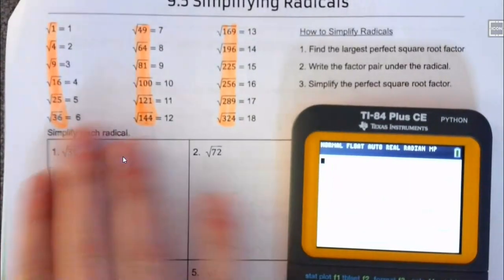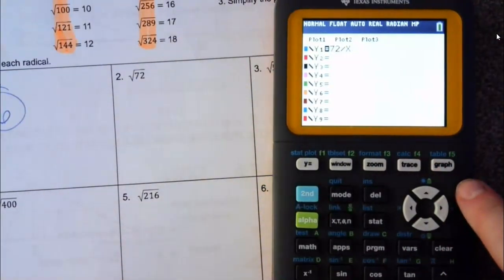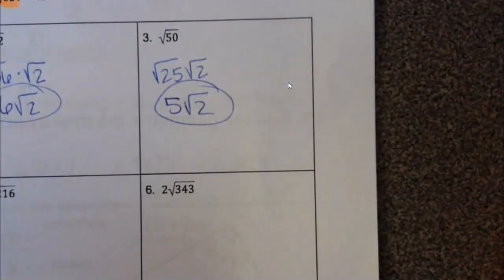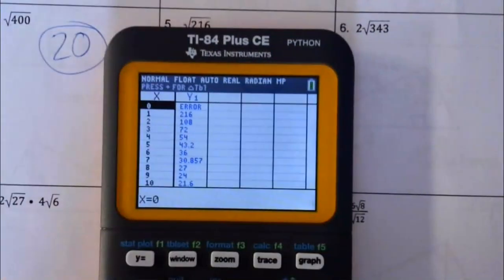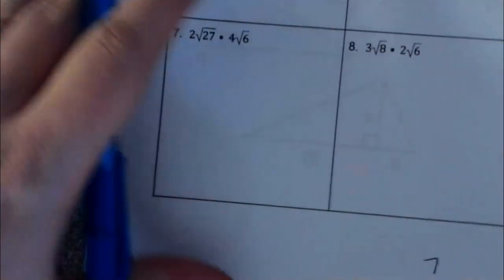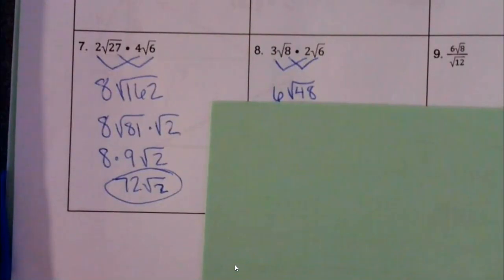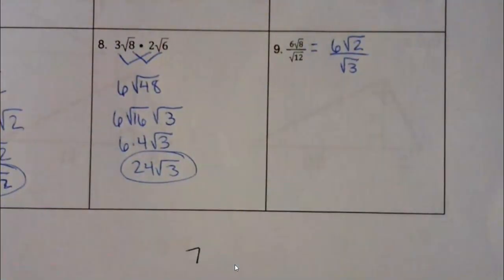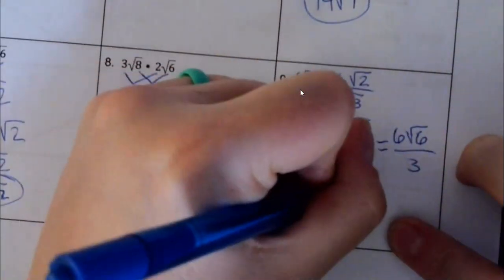1.3 Simplifying Radicals